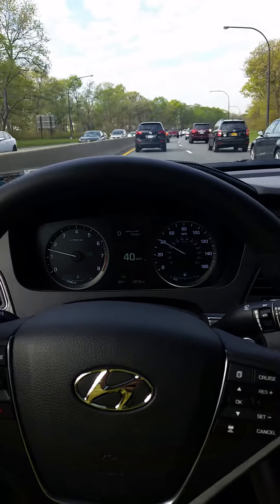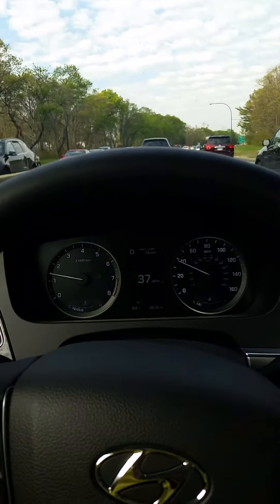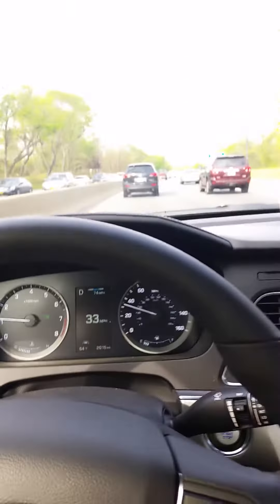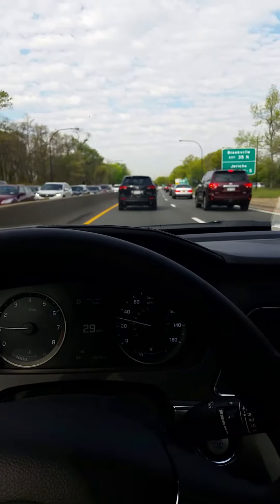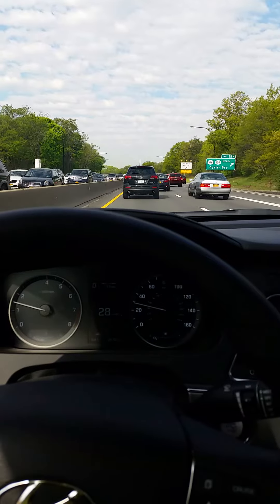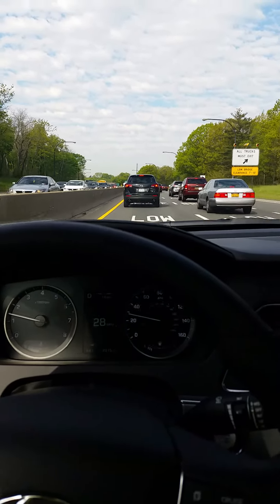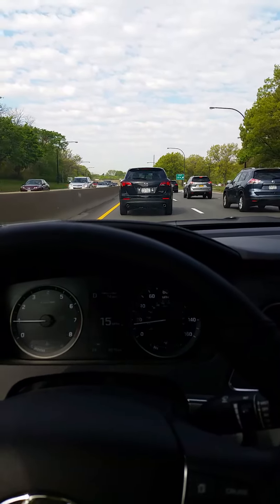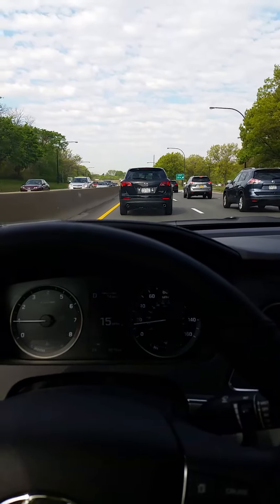Hyundai Sonata start and stop adaptive cruise control demo